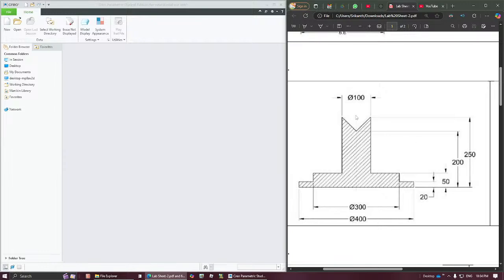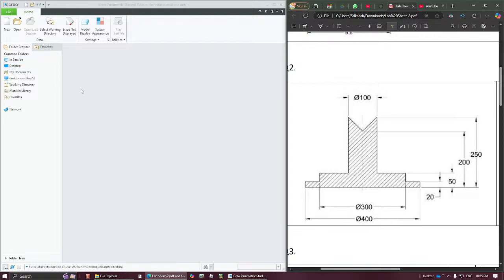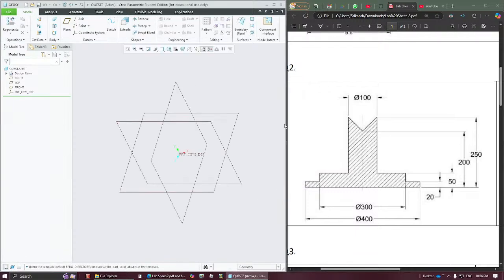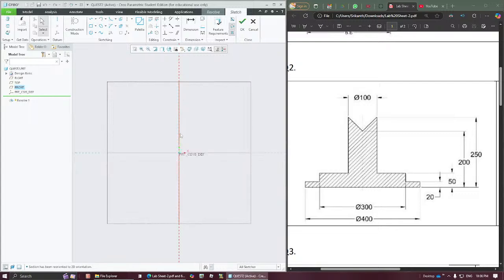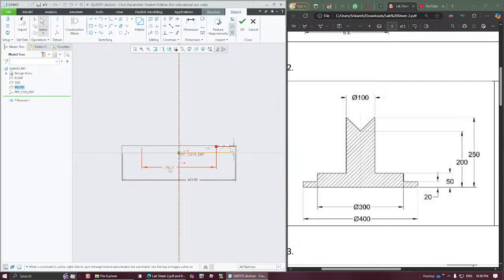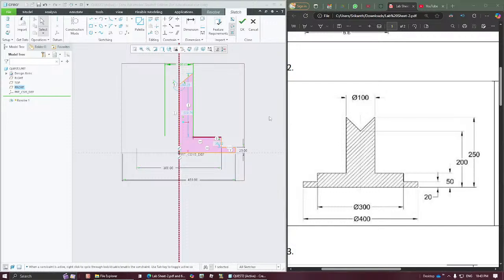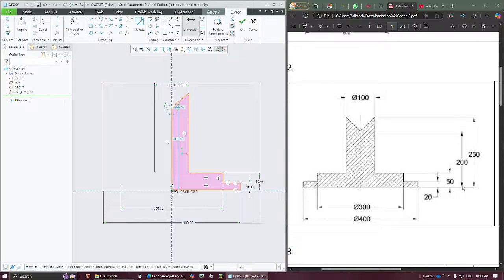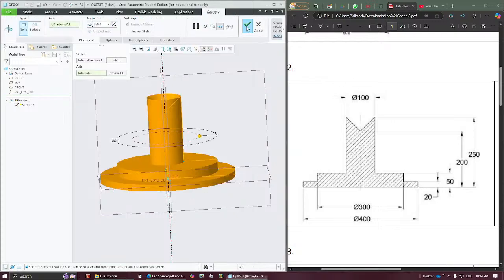Question 2 🔄 Revolve Feature in Creo Parametric: Simple Part Modeling 🛠️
📐 Ready to take your Creo Parametric skills to the next level? In this tutorial, we’ll show you how to create a simple 3D part using the Revolve Feature, one of the most versatile tools in Creo.

🌟 What You'll Learn:
1️⃣ Setting up a sketch for the revolve operation.
2️⃣ Defining the axis of revolution.
3️⃣ Creating a 3D model by revolving a 2D sketch.
4️⃣ Tips for precise control and editing of revolved parts.

Perfect for beginners learning 3D modeling.
Clear and easy-to-follow steps.
Gain confidence in using the Revolve Feature for assignments and projects.
Got questions? Drop them in the comments, and we’re here to help.